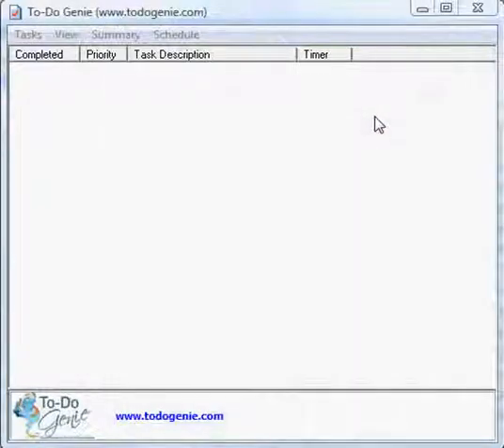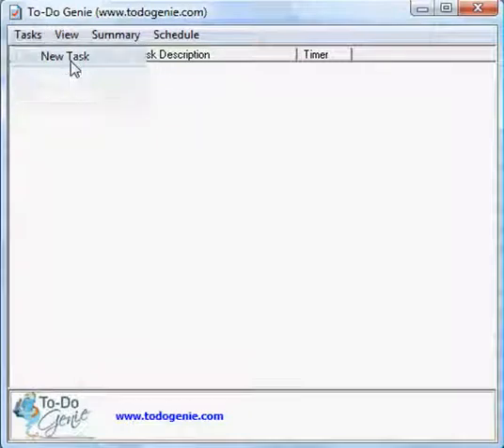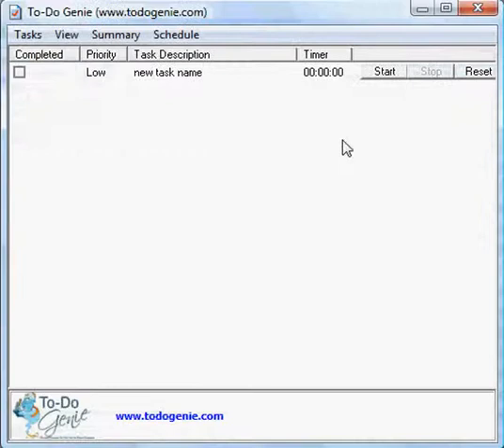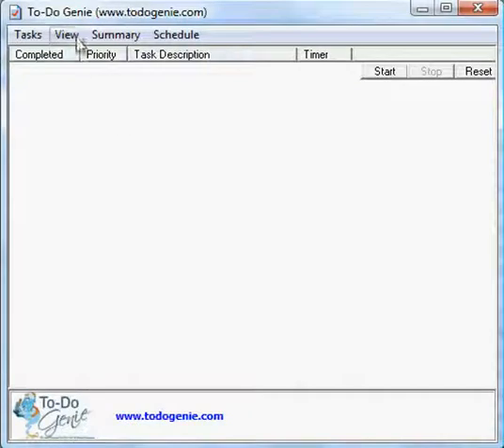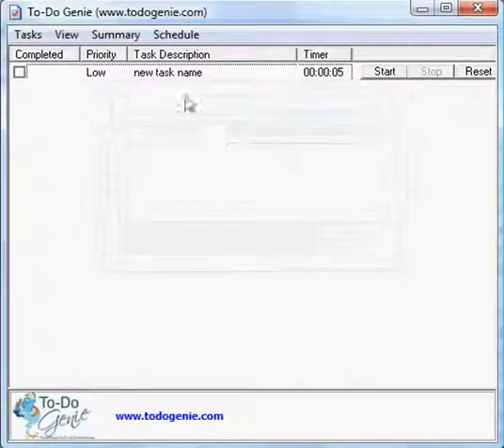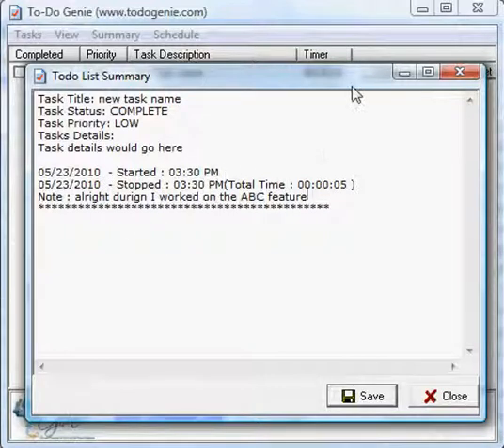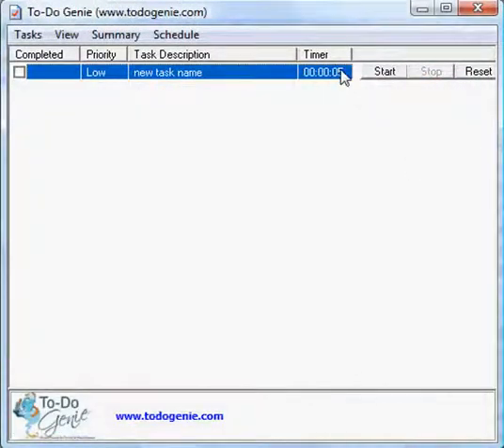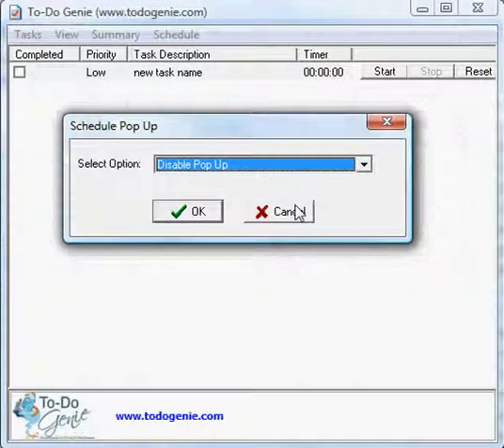To-Do Genie - Simple ToDo List & Time-Tracker Software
Dead-simple todo list and time-tracker software